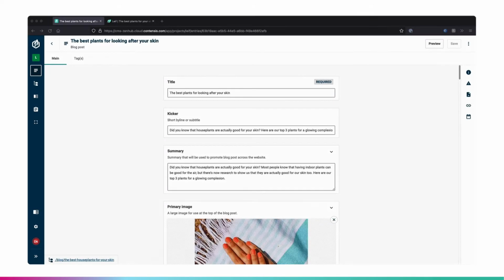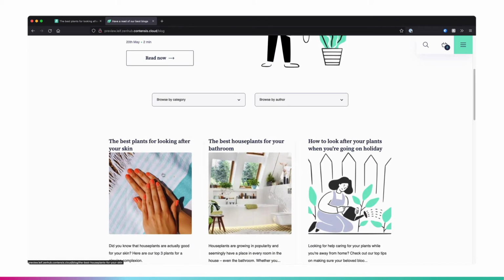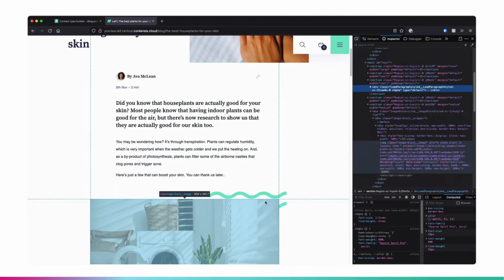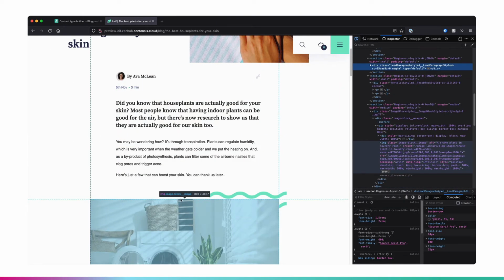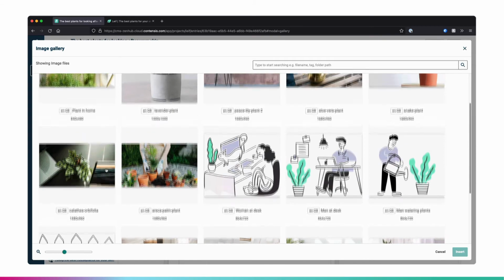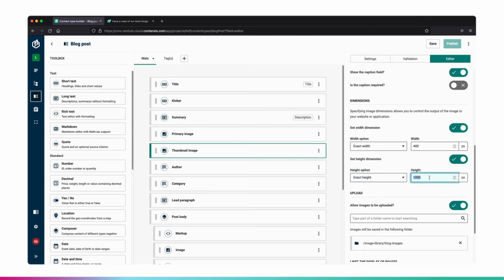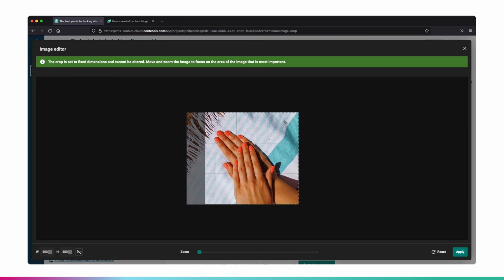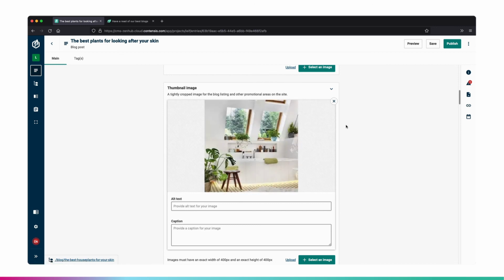Contensis feature: Setting image constraints in the content type builder